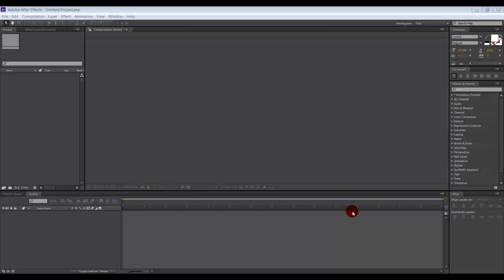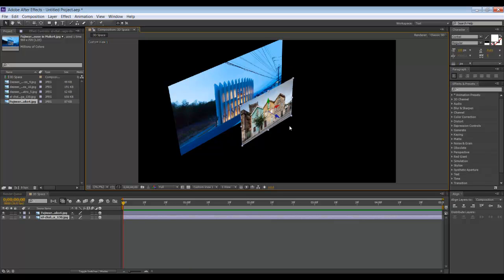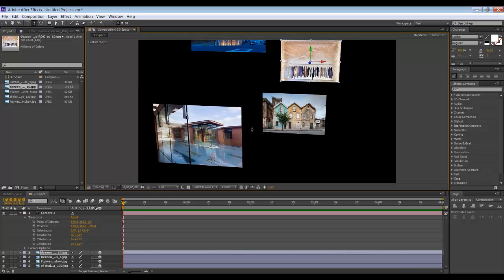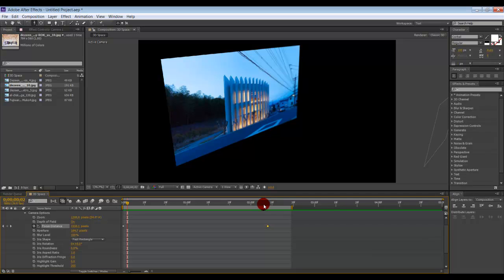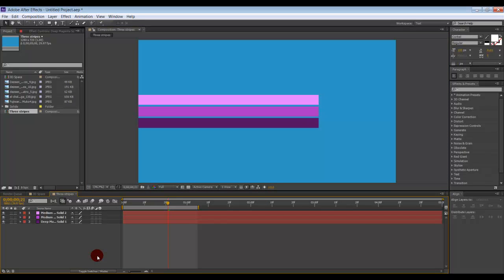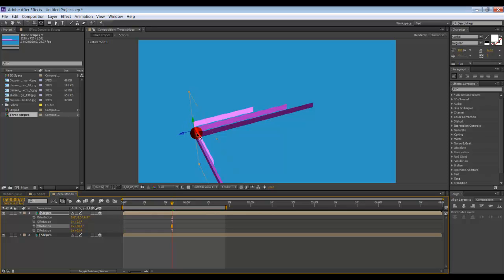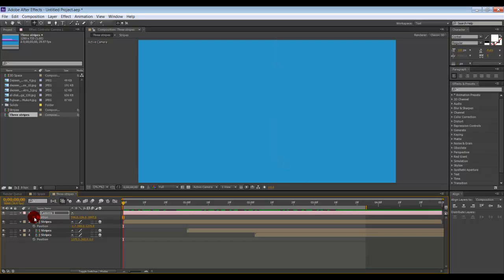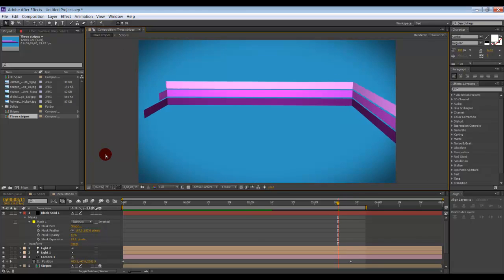Ae | 03. 3D Space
Stefano Andreani
Harvard GSD